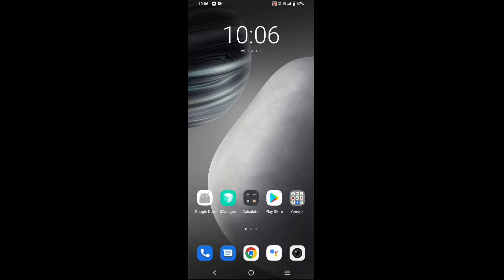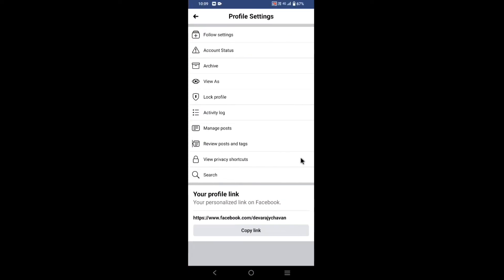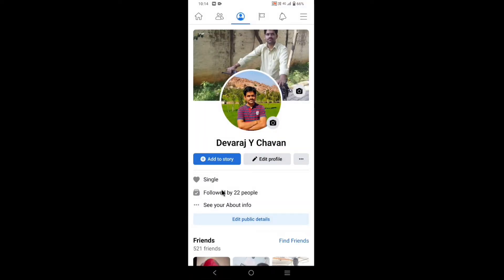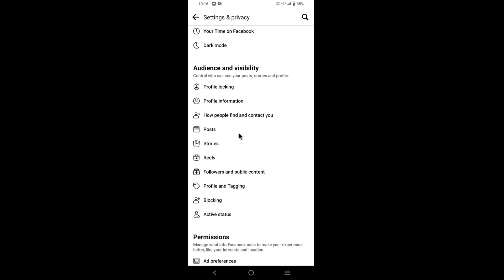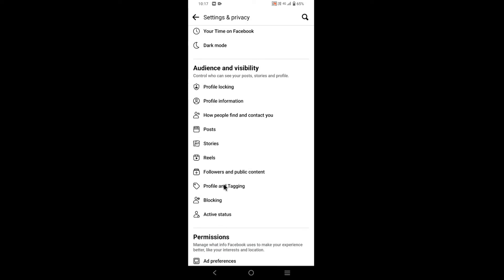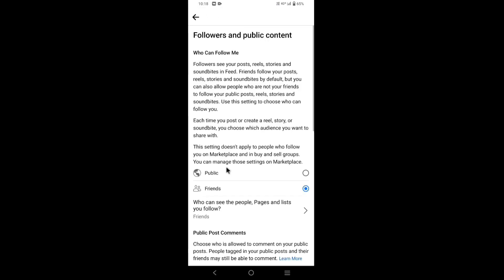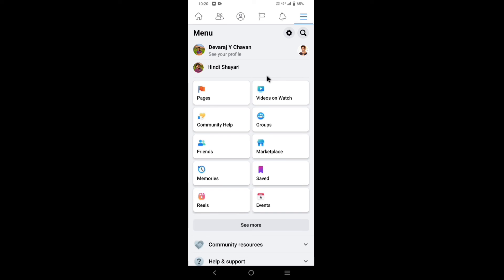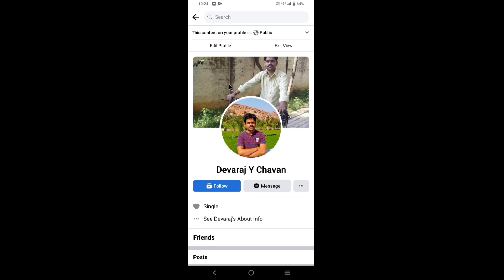How to Set Follow Button on Facebook 2022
In this video I have discussed about How to Set Follow Button on Facebook in 2022 and shown all settings of Facebook Follow Button.